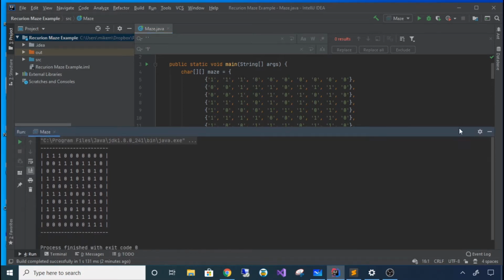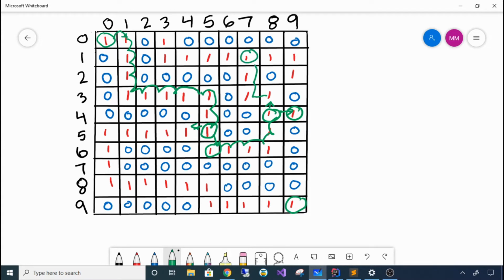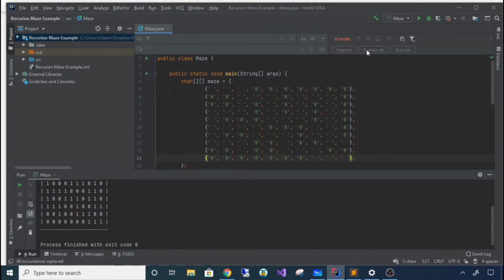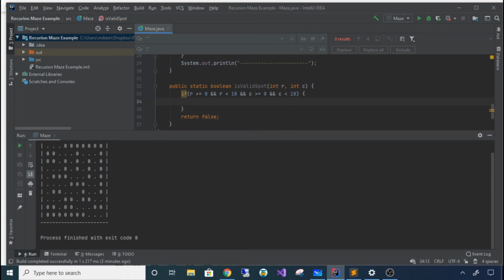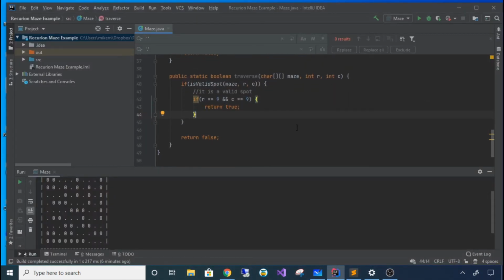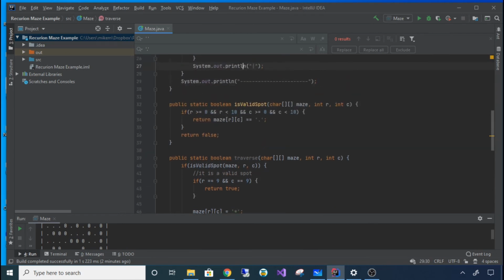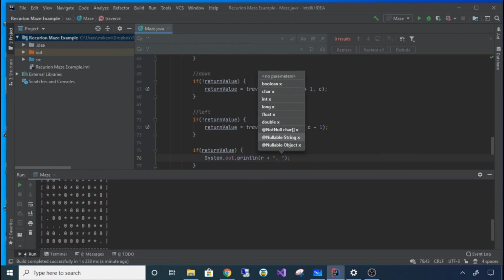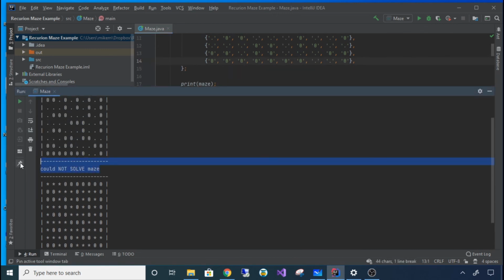Java 2, Spring 2020 - Chapter 12 Maze Recursion Example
I demonstrate how to use recursion to solve a maze that is represented by a two dimensional array.